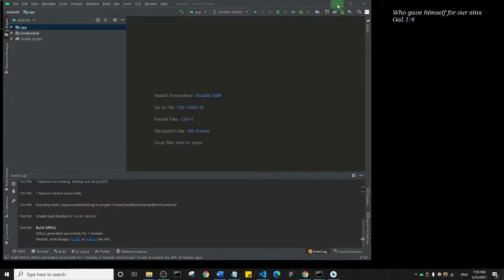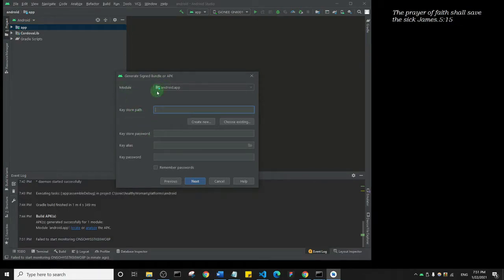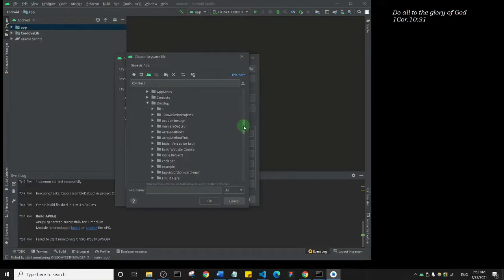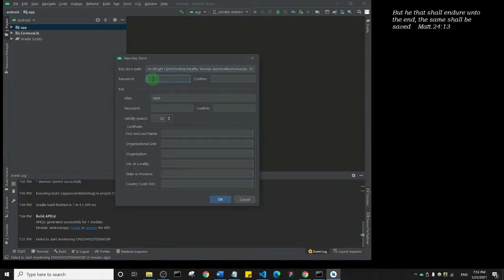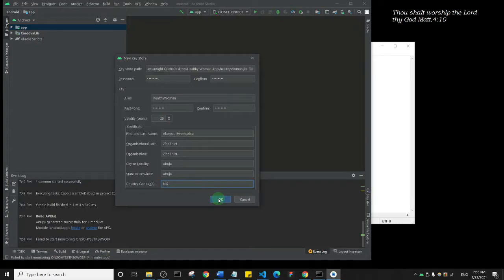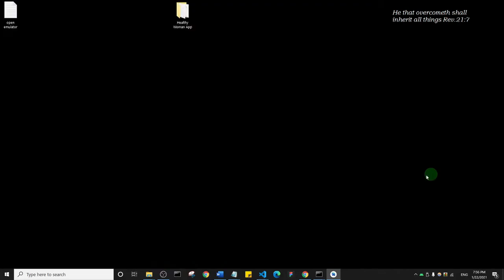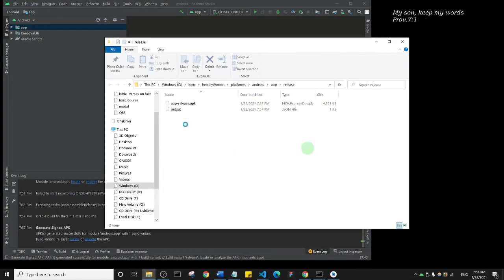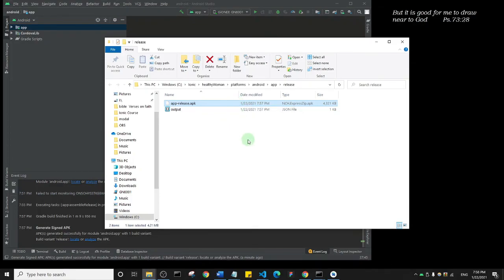Ionic 5 Tutorial #40 - Generate Signed Apk File